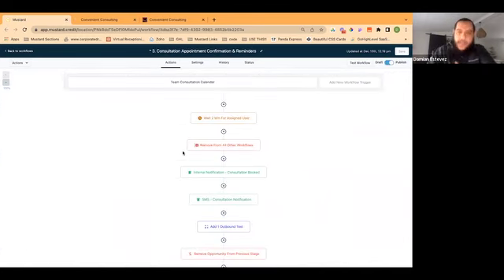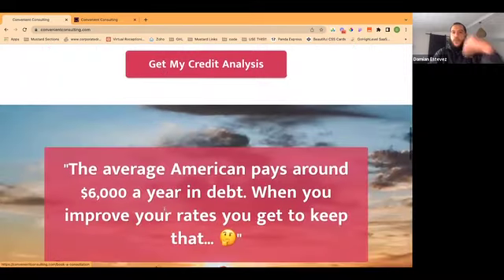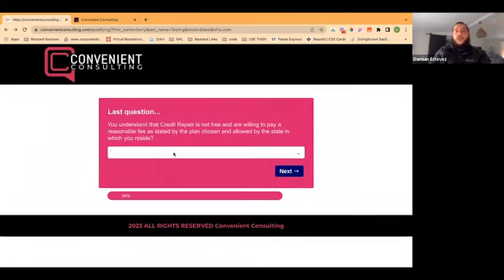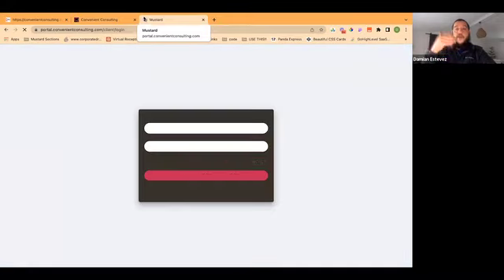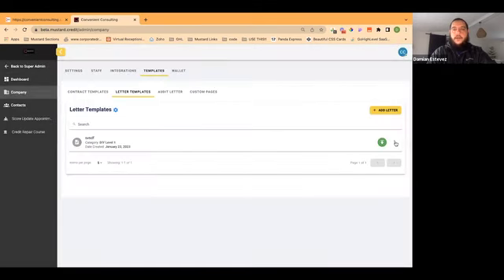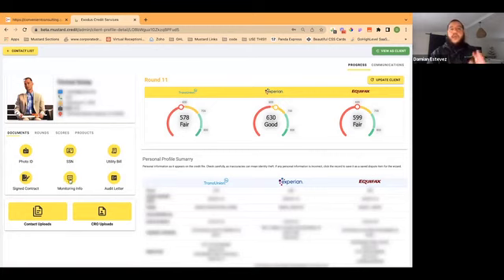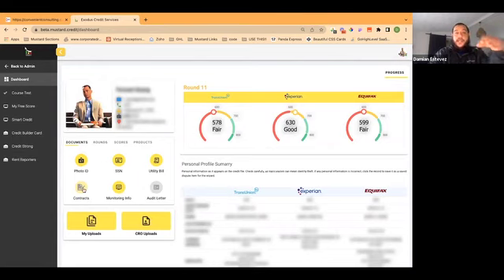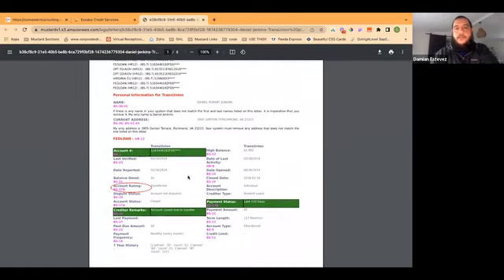Marketing Automations Built By CRO's for CRO's || Mustard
Hello everyone in the Credit Repair Biz!!! I thought this would really help you all for REAL.

|| We did a thing...

I do not usually post but I do contribute on many posts.. sorry if I left you hanging at some point in the messages as I have been busy coding with my team in between times I get a chance to contribute here.

|| Now I am in now way as awesome as many of you in here but I am looking to be as great.

As some of you know (those I speak with lol) I am a credit repair business owner but I also built a Credit Repair Software that we Whitelabel for Credit Repair Businesses aka CROs.

|| We also not only integrated GHL backend via API and App we also have integrated some of the pages into it.

I see a lot of posts about whitelabeling the GHL platform but I took it a step further and we actually added it (for the time being while we continue to build our own UI resembling GHL.

Here is what is awesome about this. FLEXIBILITY and being able to SUPER NICHE GHL to any industry.

While we work on this one we are also working on other Industries such as Business Funding, Real Estate, Car Dealerships, Solar and other niches that rely heavily on having Qualified Leads with a Great Credit Score...

LOOKING FOR FEEDBACK AND POSSIBLE COLLABS IF YOUR IN AN INDUSTRY THAT ALSO RELIES ON GOOD CREDIT.

If you are interested in sometime soon in getting in a mastermind call on this (thats if you think this is as cool as I think it is lol)...

Looking forward to some of the most amazing things that GHL is soon to come out with such as the webhooks to eliminate Zapier... Although we do not use zapier or any of the kind. If you want to Collab please comment Collab and I will send a friend request.